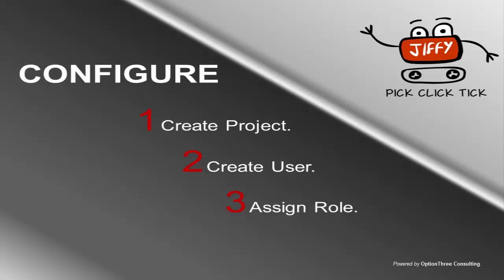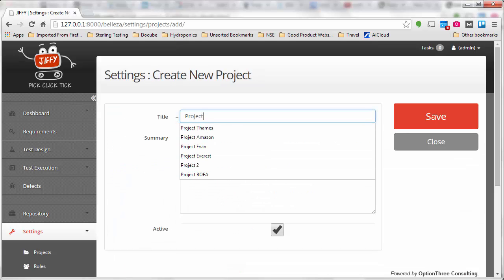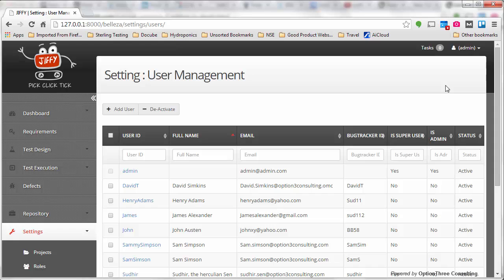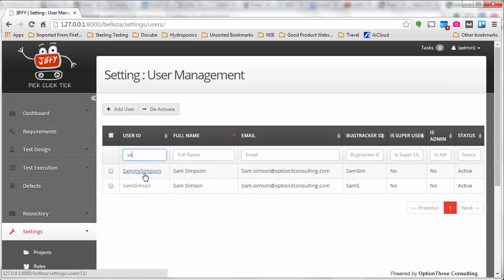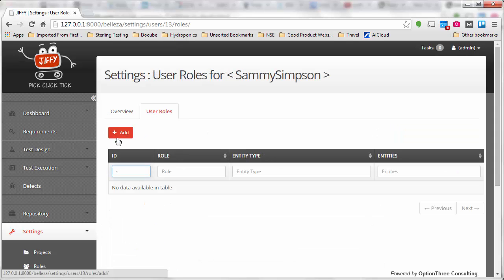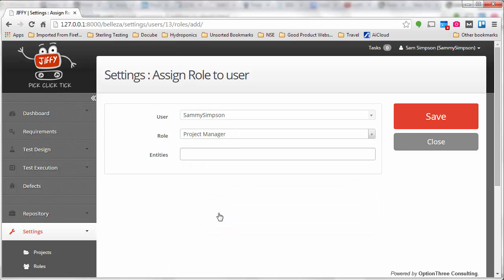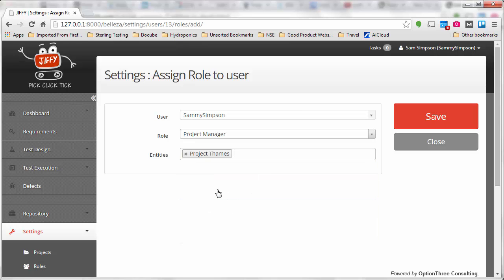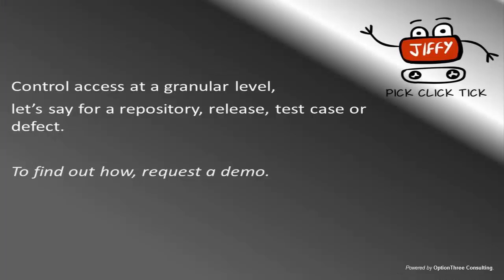Configuring JIFFY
A short introduction to configuring and initiating testing on JIFFY, automation testing tool designed from IBM Sterling suite oof applications.